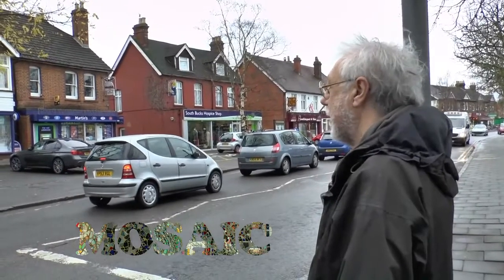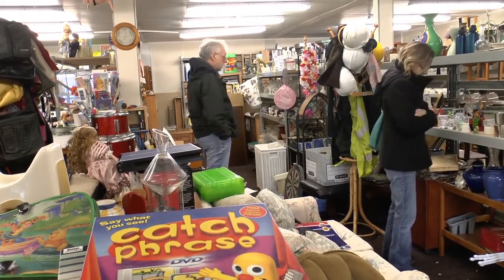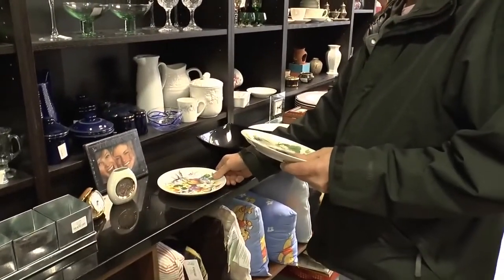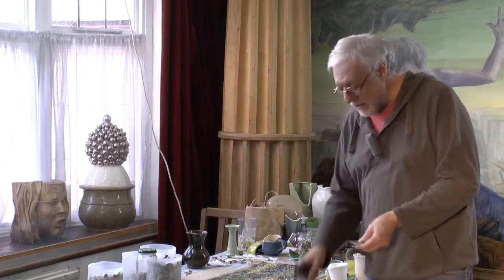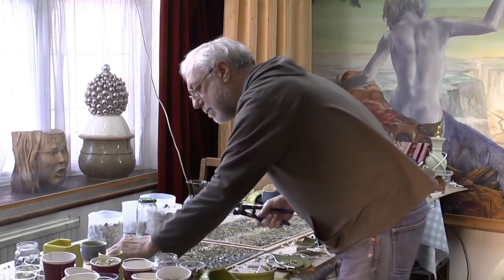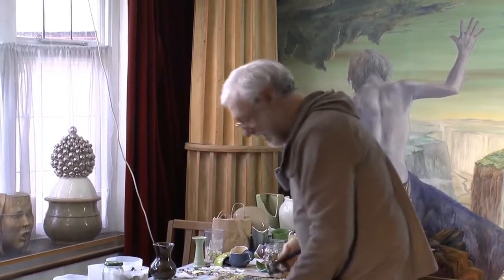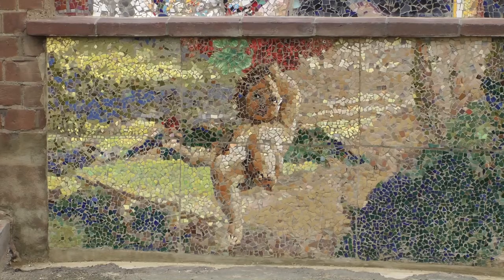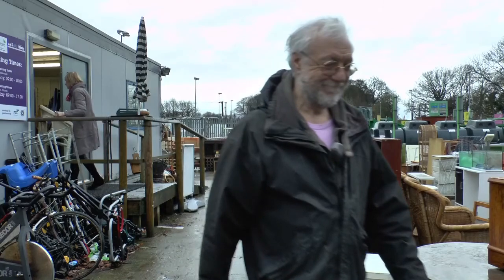How to create a mosaic using ceramic tiles...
This video was created by Dennis Lowe.